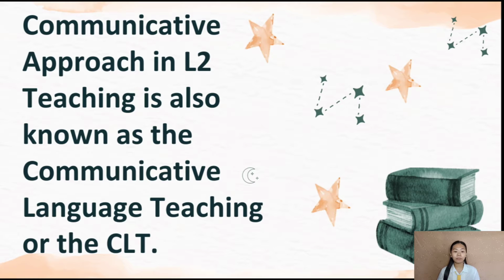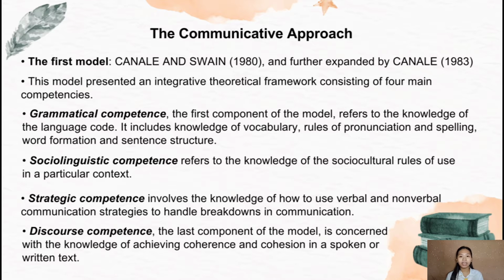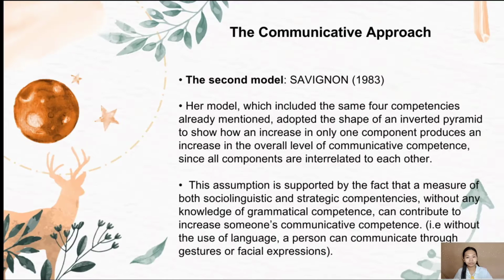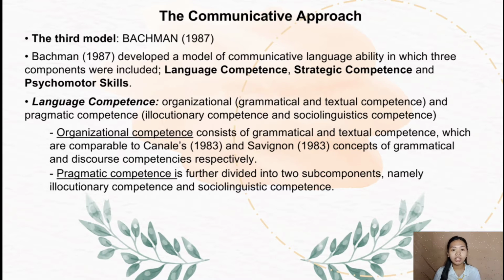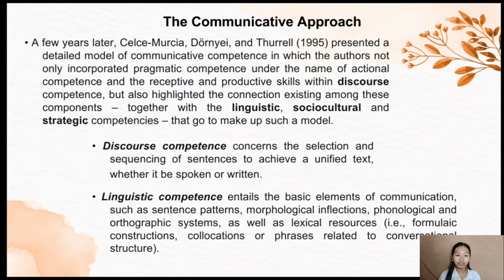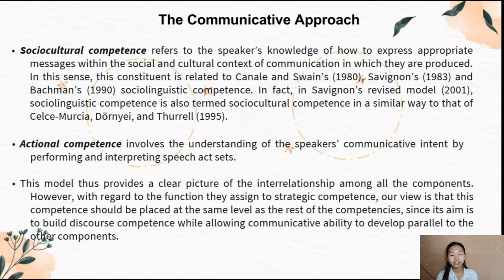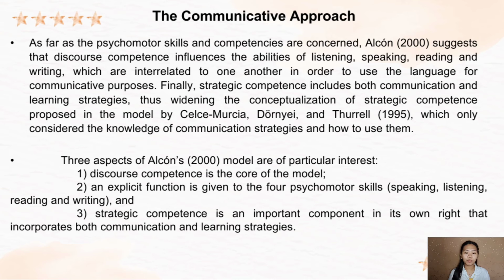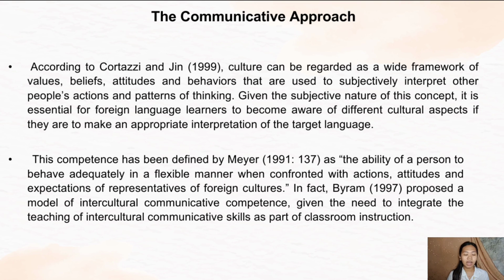"Communicative Approach in L2 Teaching"